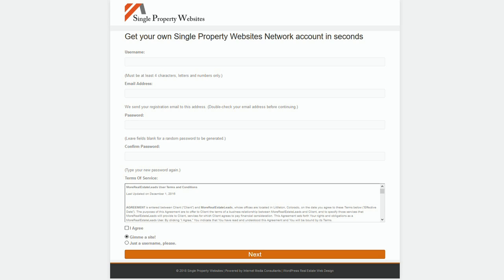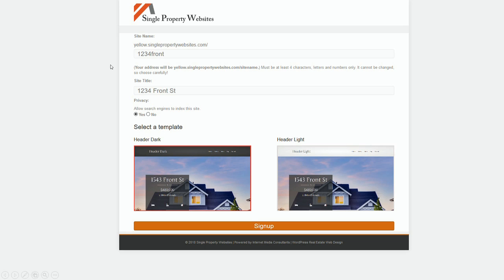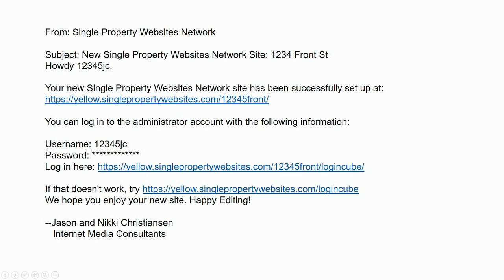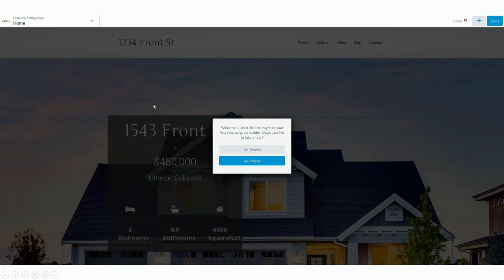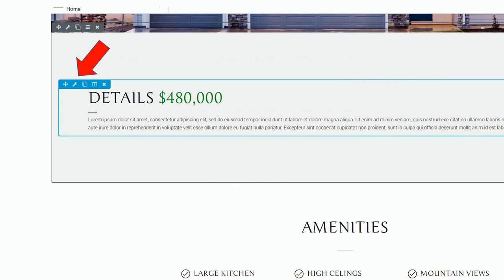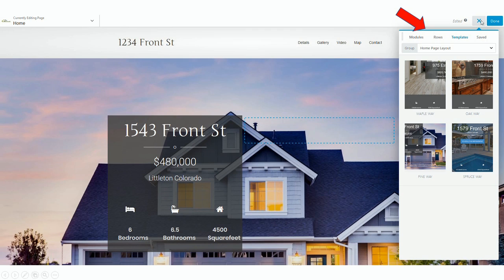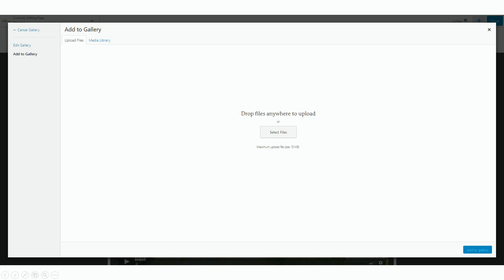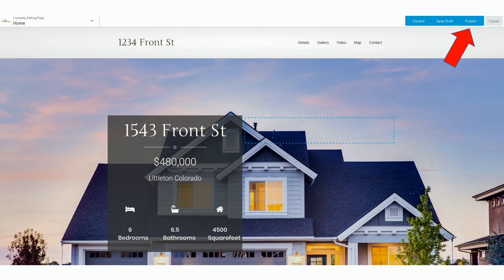Single Property Website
Single Property Website Welcome